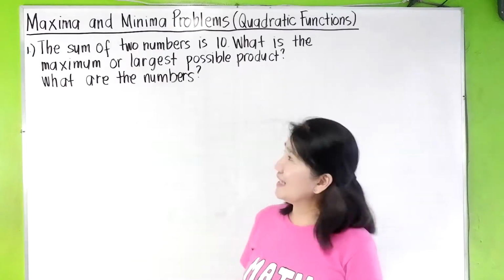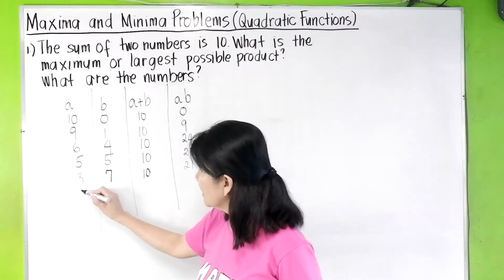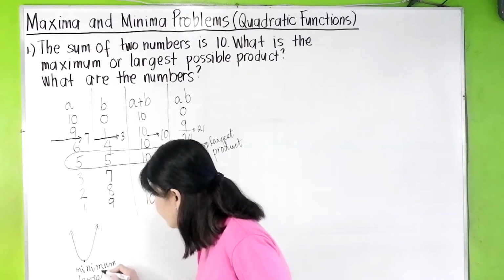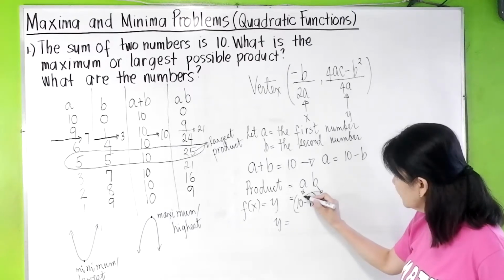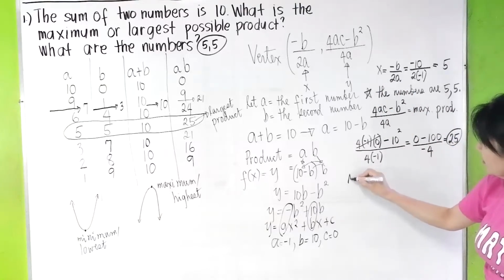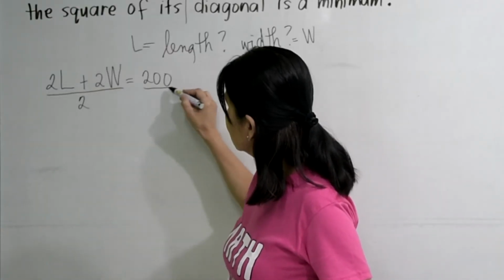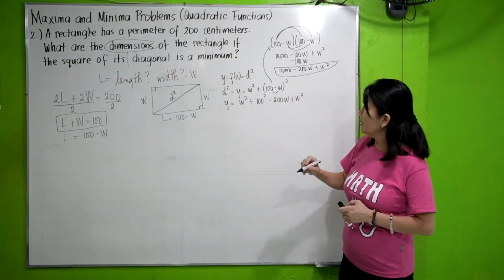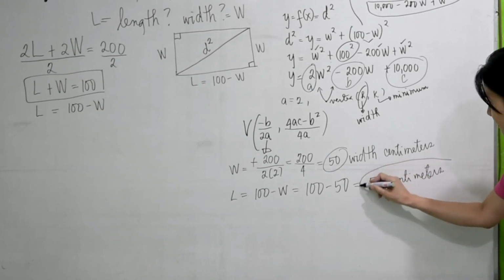Maxima and Minima Problems (Quadratic Functions)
In this video we'll solve a maxima problem using quadratic functions.  Given the sum of two numbers, what are the value of the numbers that would give the maximum value of their product?  The product can be expressed as a function y = x * (sum - x) where x is one number.  Convert it to a quadratic function, then in vertex form.  The maxima is x = h and the numbers are h and sum - h.

Lastly we'll solve a minima problem using quadratic functions.  Given a rectangle, what is its length and width that would minimize their diagonal?  From the Pythagorean Theorem, the square of the diagonal can be expressed as a function y = w^2 * (perimeter/2 - w) where w is the width.  Convert it to a quadratic function, then in vertex form.  The minima is w = h and the dimensions are h and perimeter/2 - h.

Book Links
Lazada: